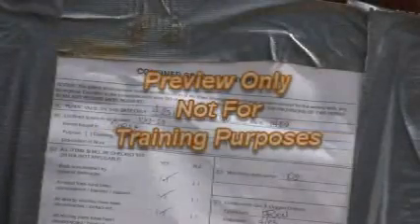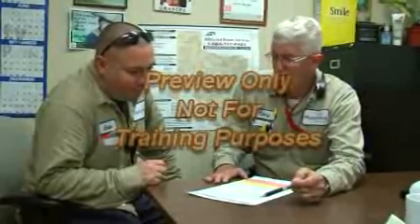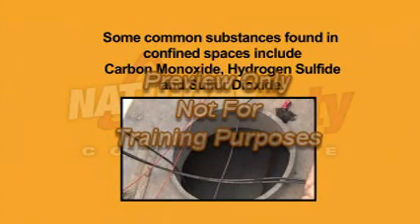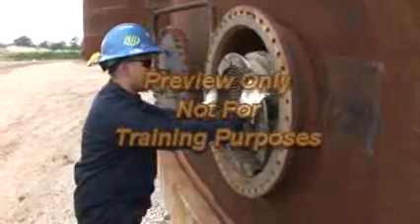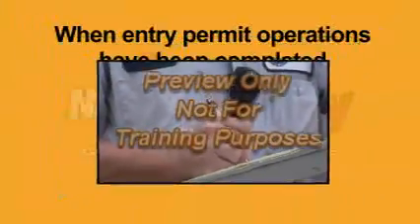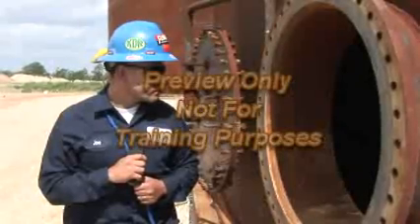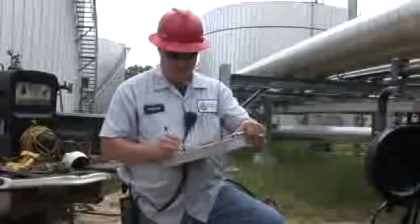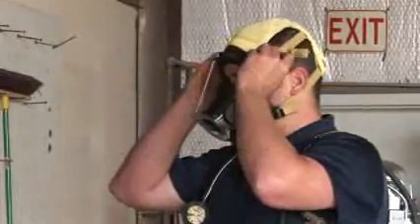Confined Spaces In Construction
This program is designed to assist employers and employees in understanding the requirements for practices and procedures to protect employees engaged in construction activities at a worksite with one or more confined spaces and will cover the following:
For more information on these materials please contact National Safety Compliance at 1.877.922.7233 or visit us